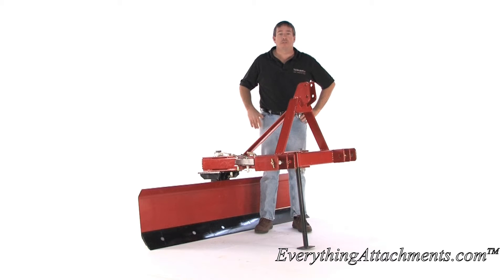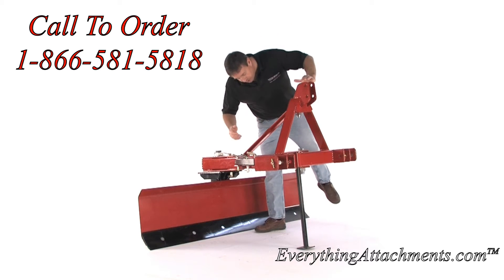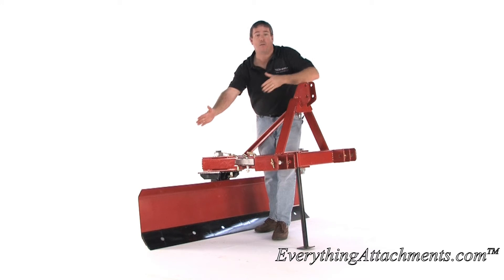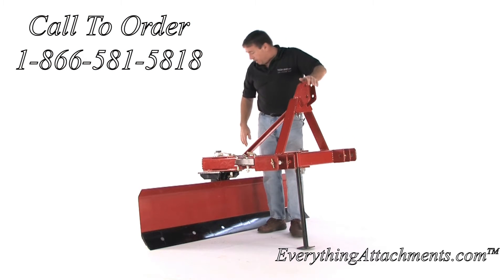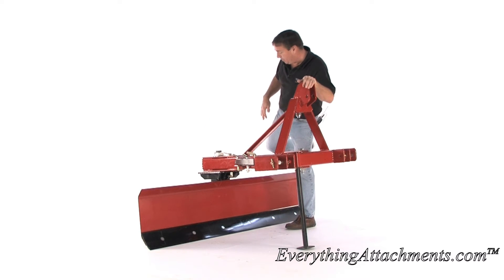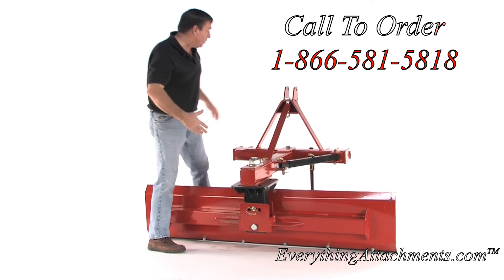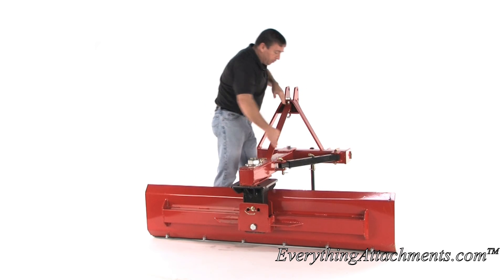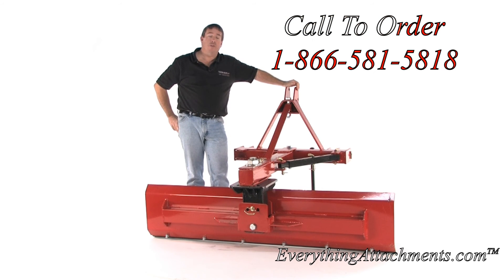TRI Heavy Duty Blades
TRI makes a real heavy duty blade for serious scraping capabilites